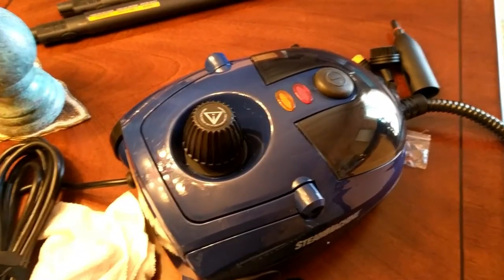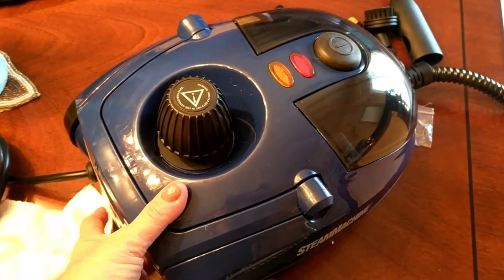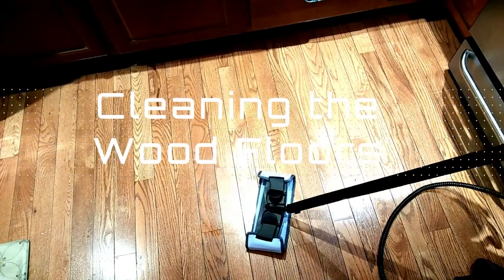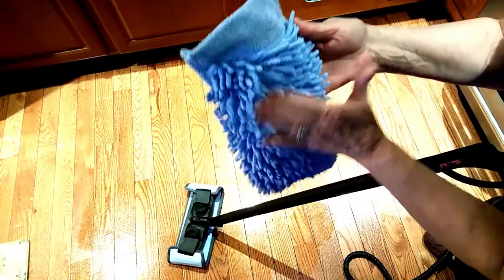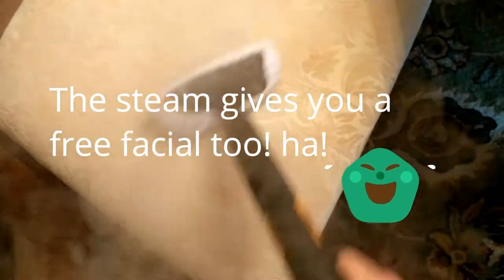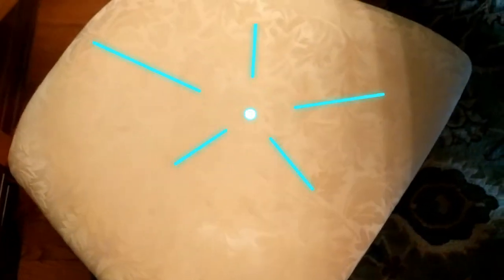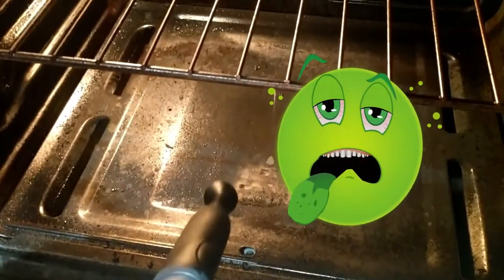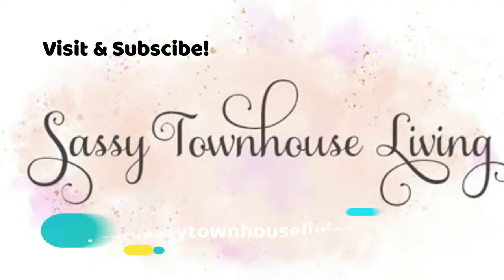Homeright SteamMachine Unboxing & Demo!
Amazon has a similar machine available